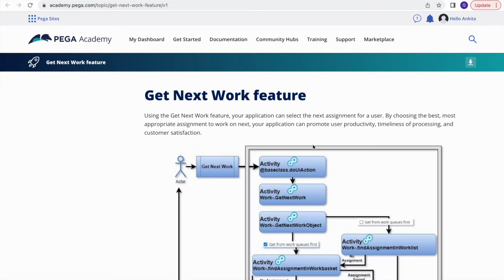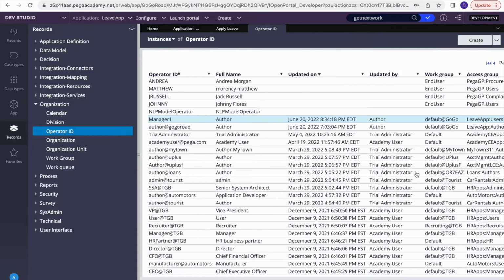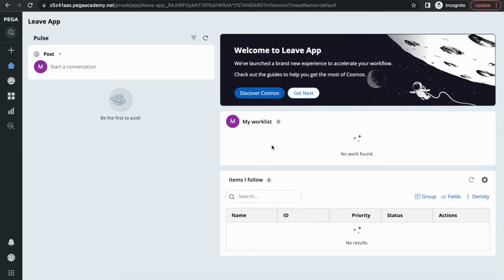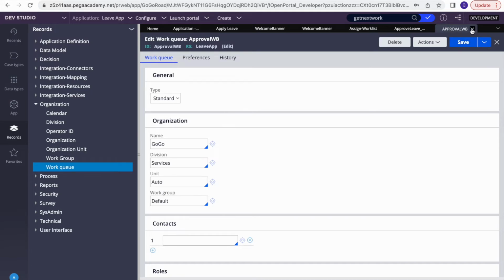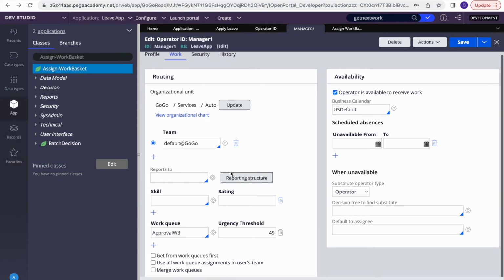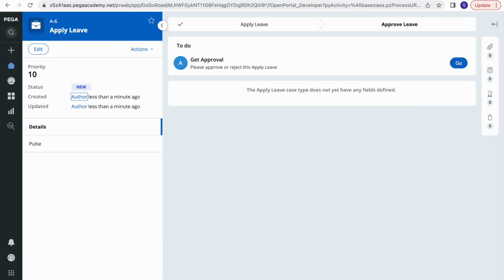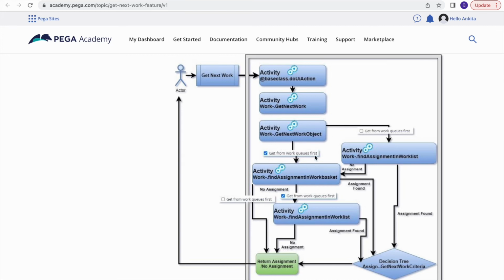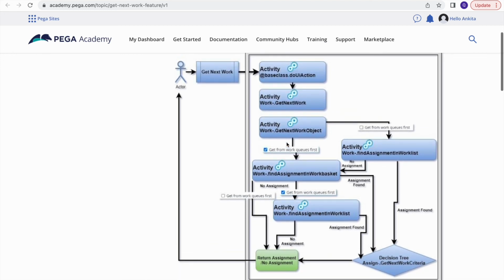Learn Get Next work Part1